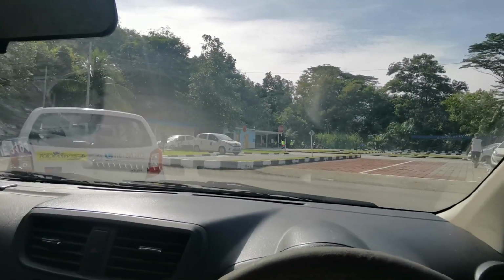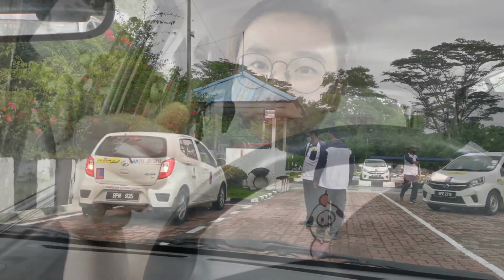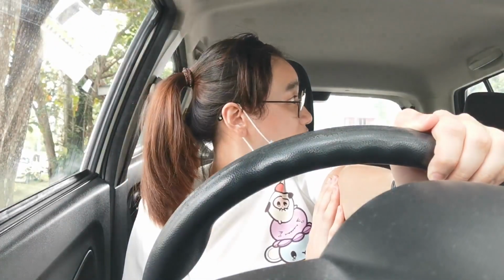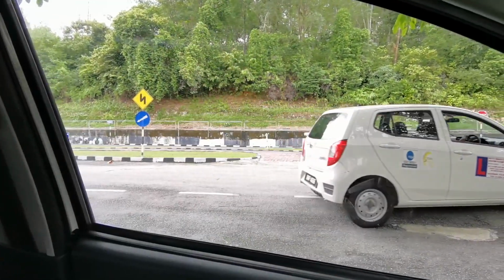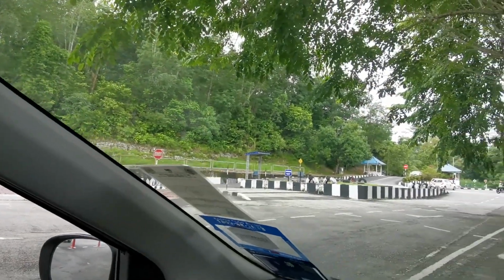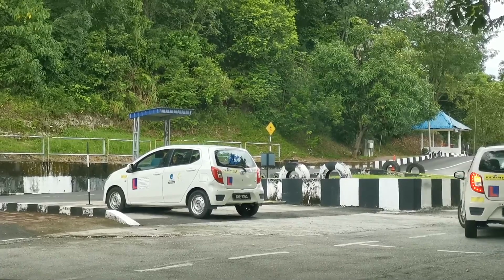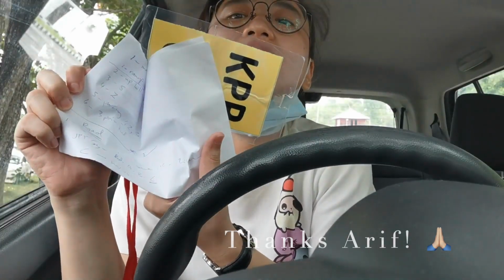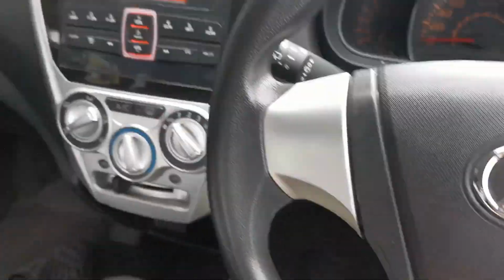How I Got My Driving License in Malaysia (Foreigner) 🥳 🚘 - Part 1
Hey hey, happy Sunday! 😇

In this video, I’ll be sharing how I got my driving license in Malaysia.
After 6 long months, we finally made it! ❤️

How to apply (foreigner)
1. Engage a driving academy.
2. Pass written exam.
3. Get a Learner's License (L).
4. Go through practical driving training.
5. Pass practical exam.
6. Apply for Probationary License (P) in JPJ.

Keep safe and take care. 🙏🏻